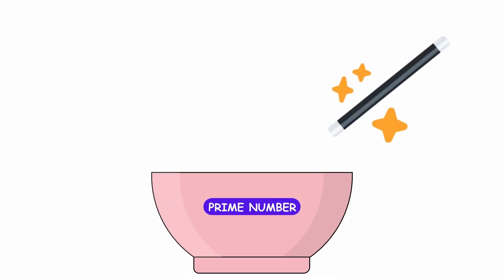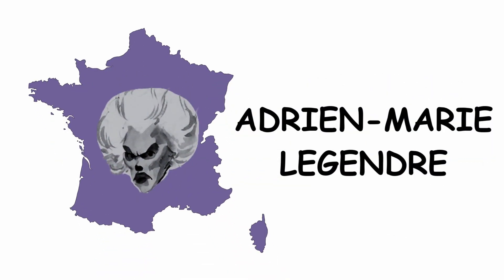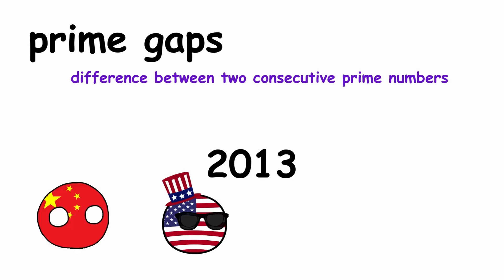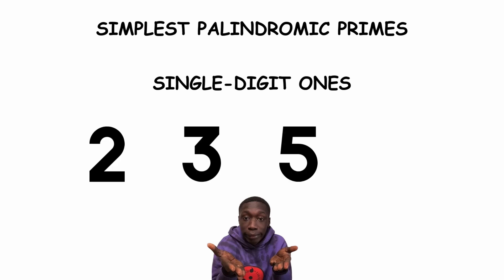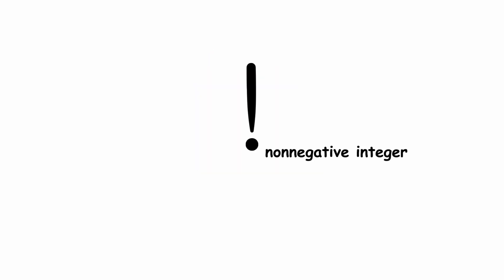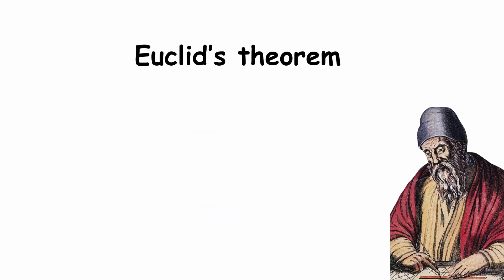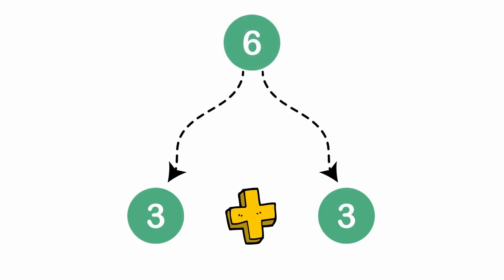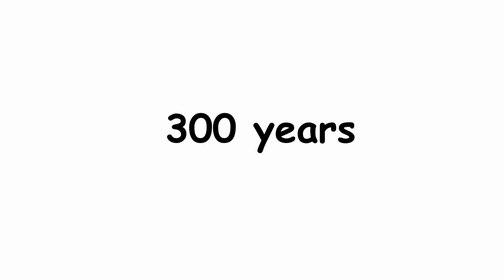Every Unsolved Prime Number Problem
Prime numbers have fascinated mathematicians for centuries, and some of the most significant  math problems remain unsolved. Let'stake a closer look at famous prime number mysteries like Goldbach’s Conjecture and Euclid Numbers. These unsolved number problems continue to challenge the brightest minds in mathematics.

Timestamps

0:00 Brocard’s conjecture
2:01 Twin, cousin, and sexy primes
3:26 Palindromic primes
5:42 Euclid numbers
8:22 Goldbach’s conjecture